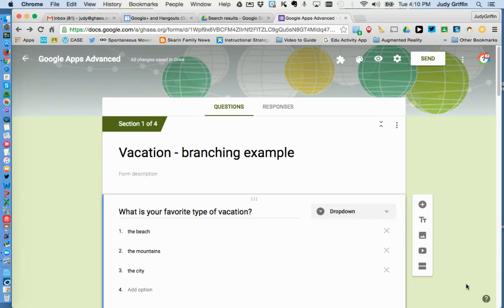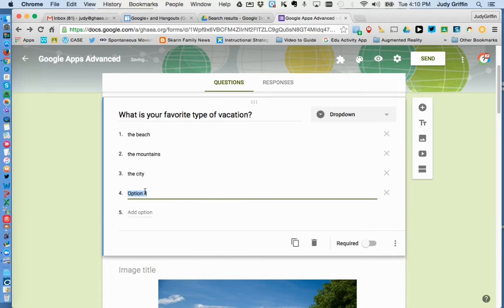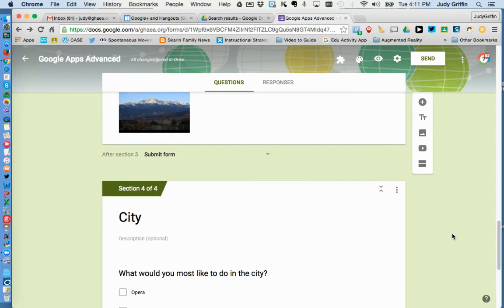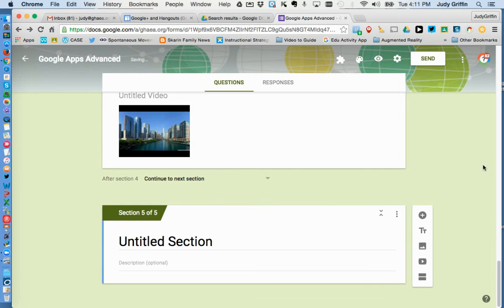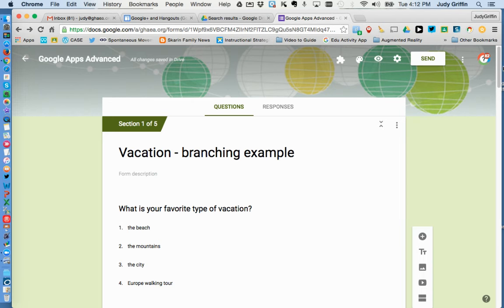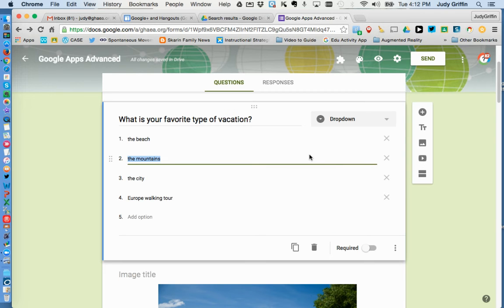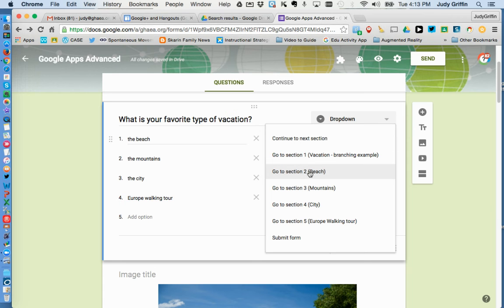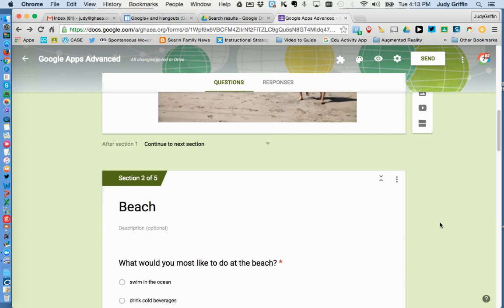New Google Forms - Branching